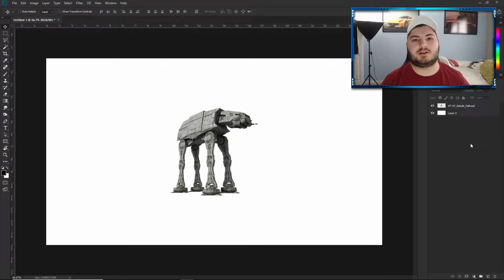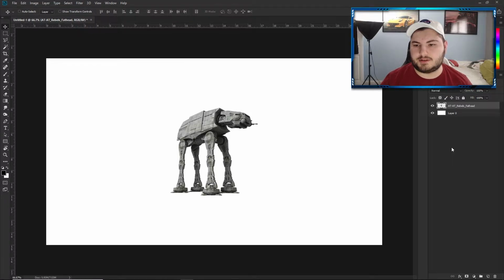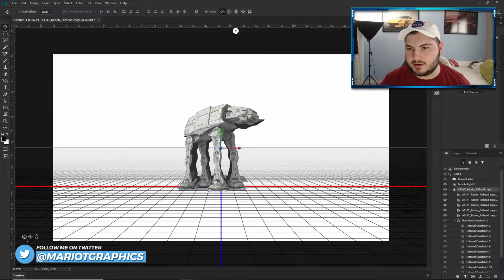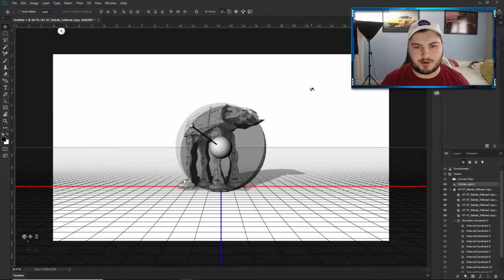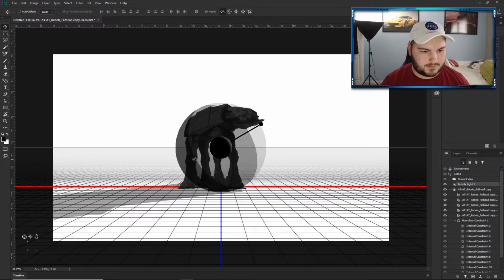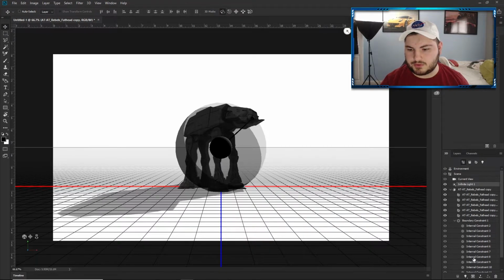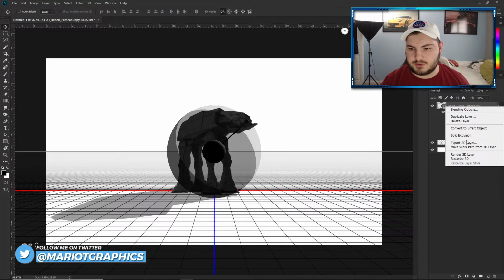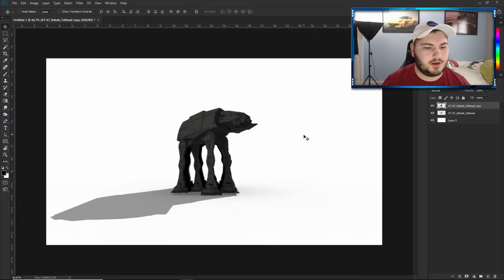How to Make Realistic Shadows in Photoshop CC | Photoshop CC Tutorial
In this video I show you how to make realistic shadows using Photoshop's 3D feature. It is a very easy process and creates realistic looking shadows.

Song: -